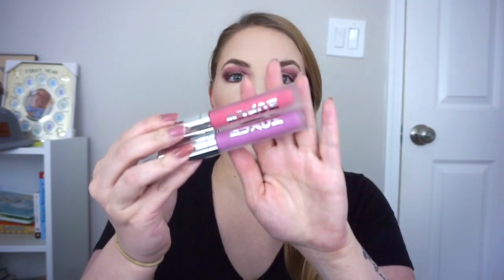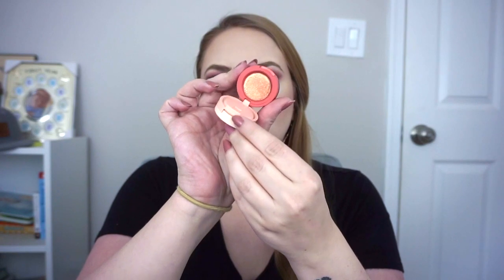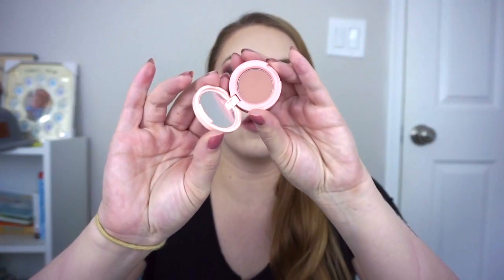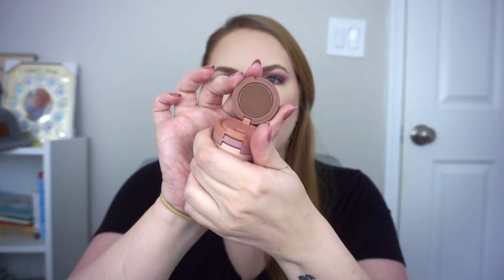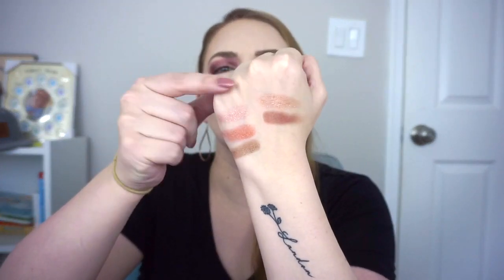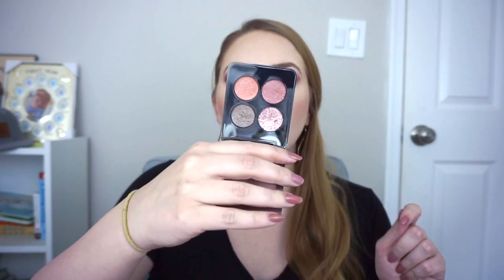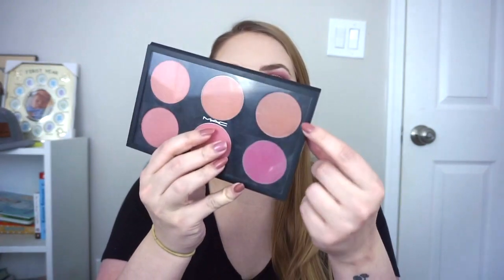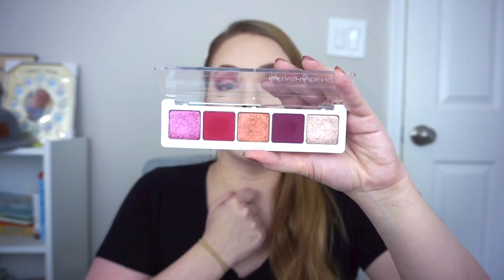HIT IT OR QUIT IT| Thoughts On Hauls #90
Products mentioned:
TJ MAXX/Marshalls
Jouer Best of Deep Liquid Lipstick Collection
Bare Minerals Bounce & Blur Blush in Pink Sky
Buxom Full On Lip Cream in Frose & Melon Mimosa
Kaja Bento Boxes in Chocolate Dahlia, Orange Blossom, Glowing Guava

Ulta
Too Faced Better Than Sex & Damn Girl Mascara Duo
Bare Minerals Original Liquid Mineral Foundation in 03 Fairly Light
ColourPop Menage A Muah Palette
NYX Slide On Glide On Liner in Jewel
eos Smooth Stick in Sweet Mint
Clinique Take The Day Off Cleansing Balm
Pur Cosmetics Joystick Exfoliating Deep Pore Cleanser

Sephora
Anastasia Empty Quad
Bobbi Brown Cream Shadow in Golden Pink
Laneige Birthday Gift
NARS Birthday Gift (Laguna Bronzer & Lip Balm)
Beauty Blender Sapphire
Roen 11:11 Quad
Natasha Denona Transformatte Foundation in 4W Fair Yellow
Clinique City Block Purifying Charcoal Clay Mask & Scrub
Huda Beauty Silk Balm in Blush

MAC
Powder Blush Pan in Gingerly

Persona
Powder Blush in Caramel & Terracota
Cali Glow Highlighter in Laguna

Mercari
Natasha Denona Cranberry Palette
Tarte 9 Ways to Shine Cheek Wardrobe
Tarte Amazonian Clay Blush in Mini in Quirky

*Influenster Joah Beauty VoxBox
Crystal Glow Tinted Luminizer Stick in Ivory, Jelly Bomb Highlighter, Refreshing Luminizer Skin Mist

*Products sent to me for free for review

What I'm Wearing:
FOUNDATION- Tarte Face Tape in 12S Fair Sand
BROWS- Benefit Precisely My Brow Pencil in 2, Anastasia Brow Pen in Blonde & Benefit Gimme Brow Gel in 2
EYES- Huda Beauty Rose Quartz Palette (Self Love, Quartz, Gratitude & Aura)
CHEEKS- Too Faced Sweet Tea Bronzer, Pat McGrath Divine Rose Blush & Jaclyn Cosmetics Iced Highlighter
LIPS- Beauty Counter Color Intense Lipstick in Backstage
NAILS- 5 different mauve nudes